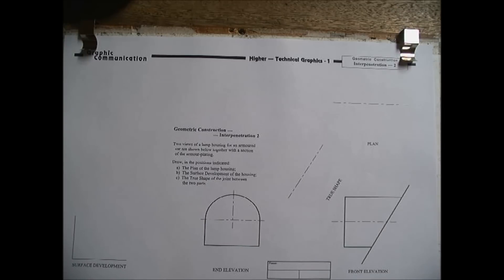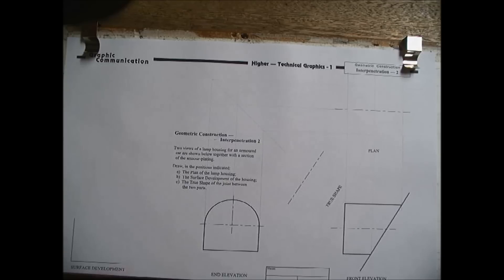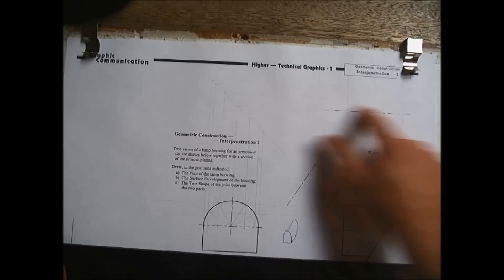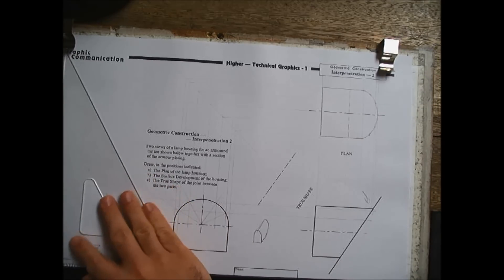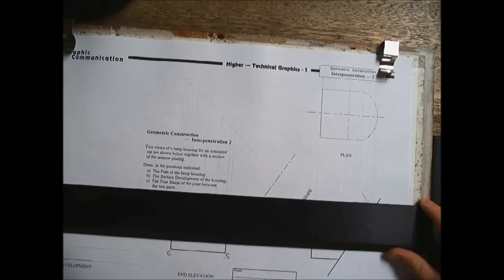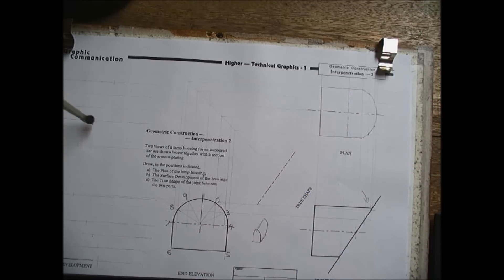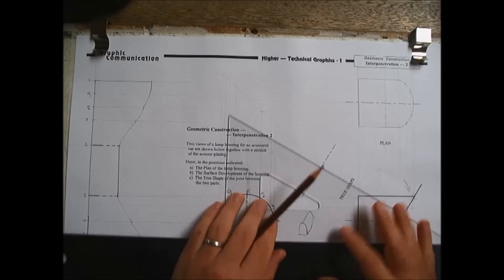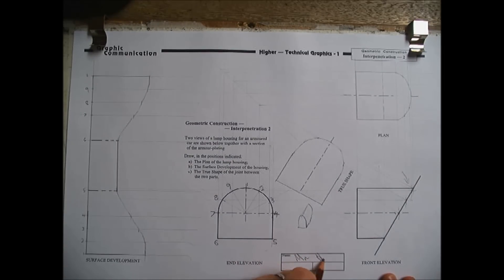Interpenetration 2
The second Interpenetration video introduces curves. This method will work for any curve including ellipses.